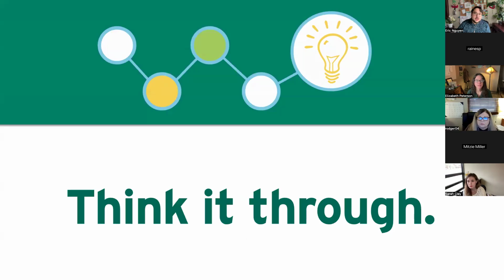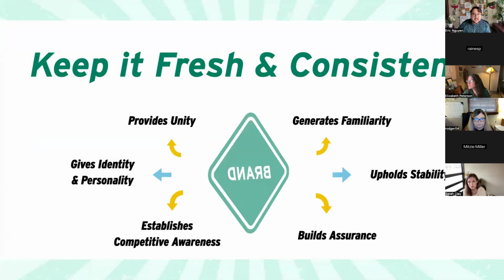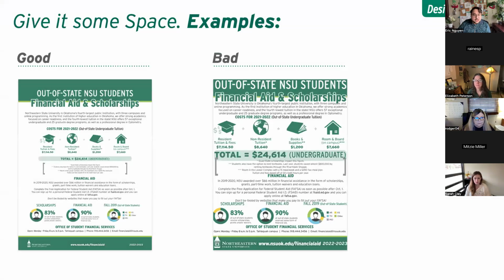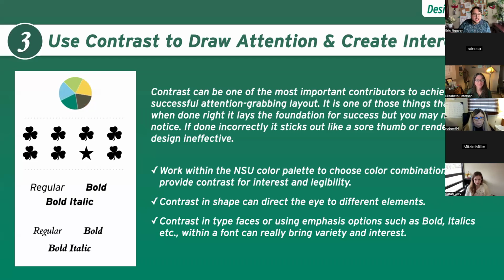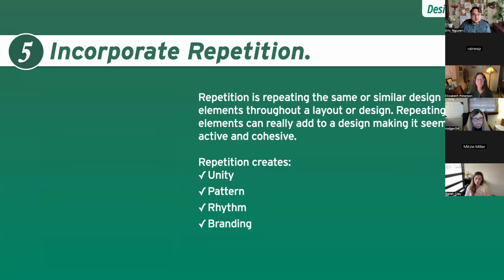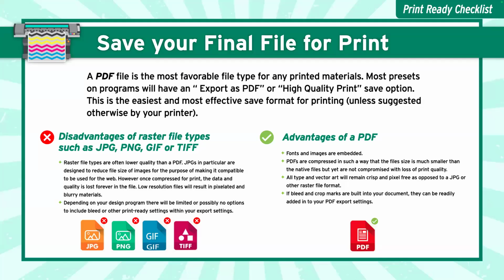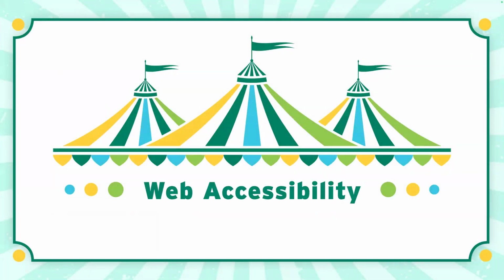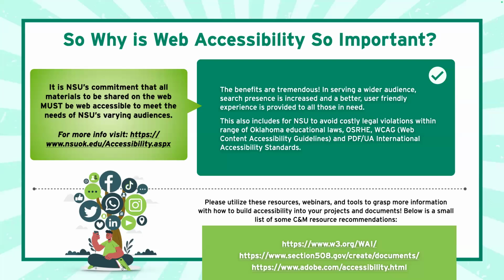Design and Accessibility Workshop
UR Workshop